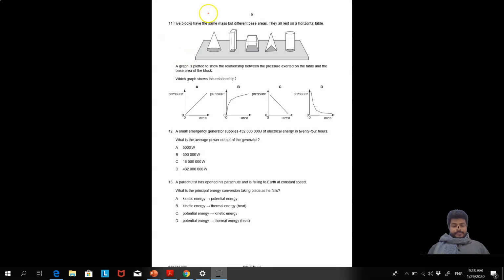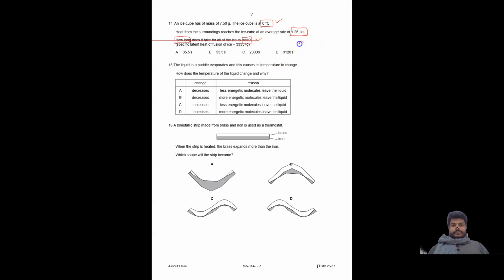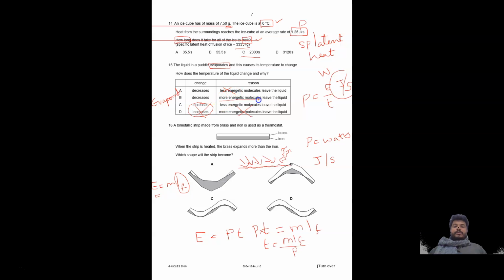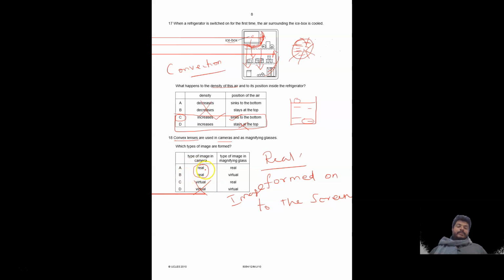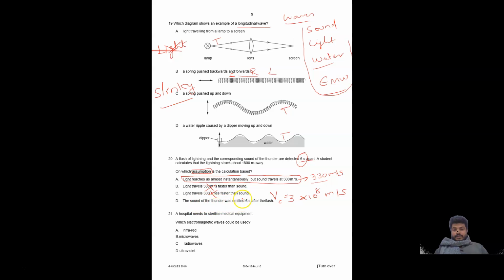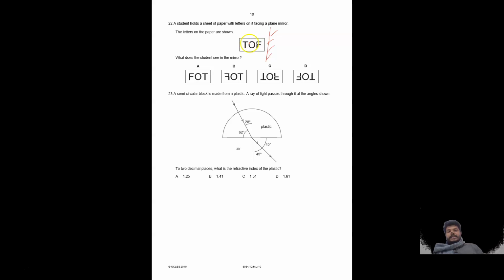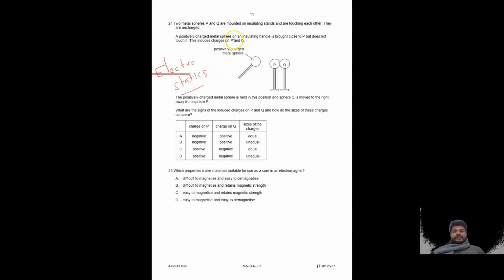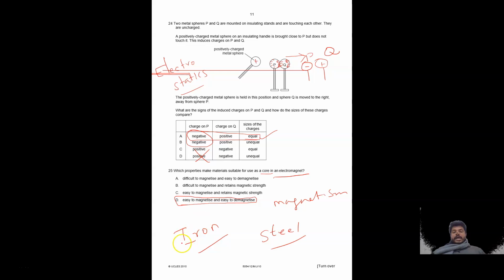5054/2010/12/may physics igcse pastpaper discussion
5054/may june / mcq/ 2010
question from 11 to 25
discussed in detail
many important factors and concepts are given

I would like to hear comments from you.